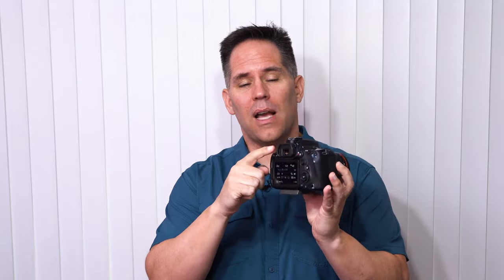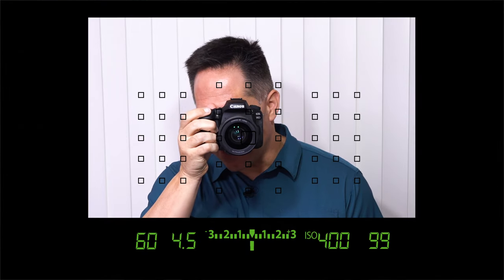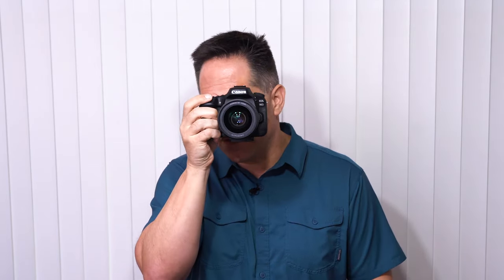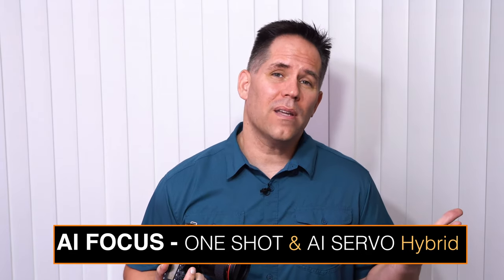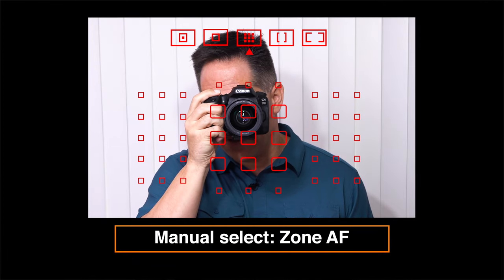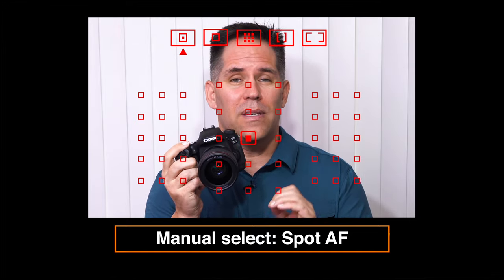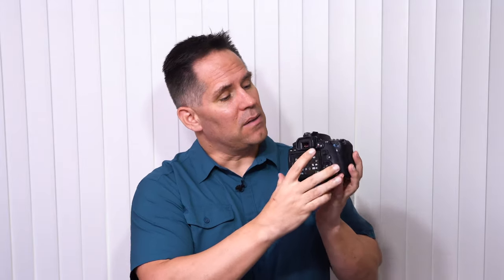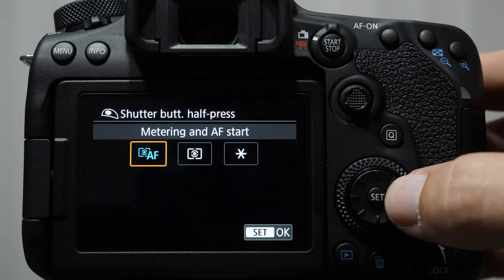Canon 90D Tutorial Optical Focusing System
Now Available!

Join my Canon 90D Facebook Group to get the most out of your Canon 90D and help me trouble shoot